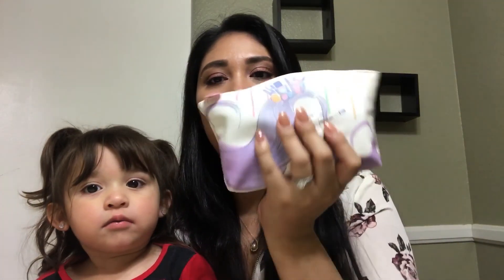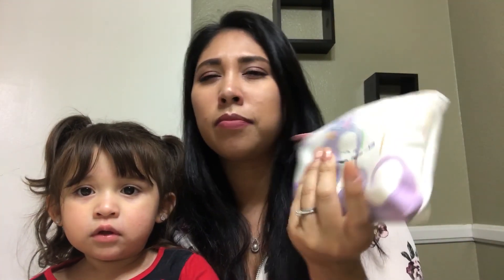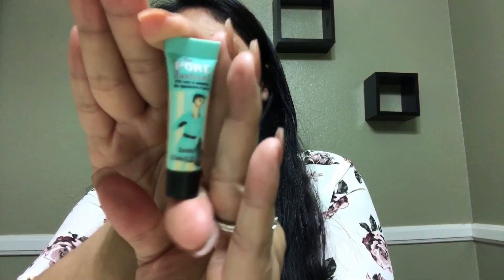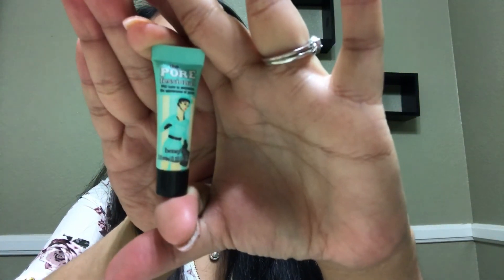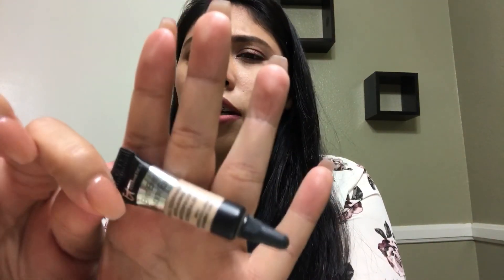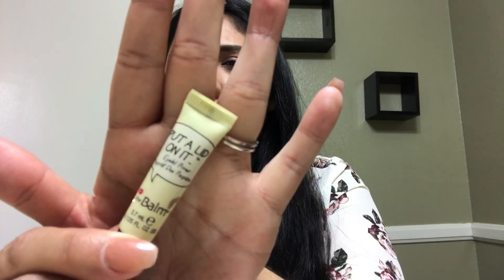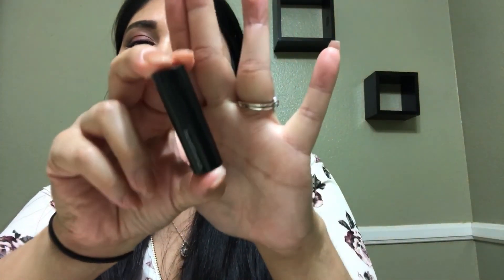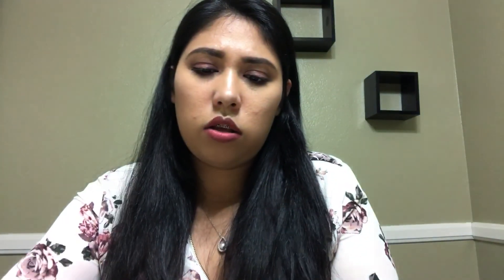What to do w/ makeup samples!!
Hi!!
Idk about you guys but I didn't know what to do with all my makeup samples that I would get from either a subscription box or just ones I would get at stores. Until I needed makeup on the go but I hated taking my big makeup palettes and other stuff. Mind you this is only if you going somewhere like an hour or so away and everything fits in a small bag. I have everything to do a full face from concealer to bronzer, setting powder, even eyebrows! Hope you guys like it.